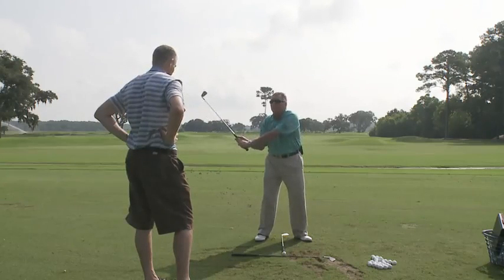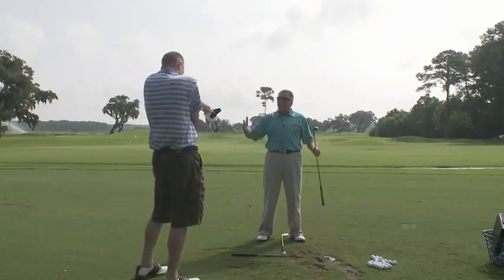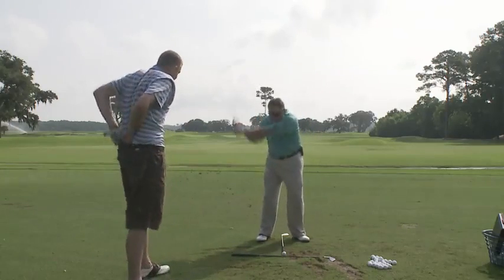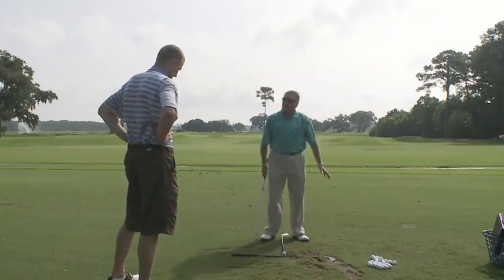The Surge and Matt_ Width of Arc.flv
"Meet Don Trahan, PGA Master Professional"
PGA Master Professional Don Trahan, known as the "Swing Surgeon," has been ranked by Golf Magazine as one of the "50 Best Teachers" in America. He is the author of the popular instruction book, "Golf, Plain and Simple," the "Peak Performance Golf Swing" and numerous articles about the golf swing in major golf publications. He is a former teaching editor for Golf Magazine and creator of numerous training aids.
However, for Don, his greatest distinction by far is the "student" who is now a member of the PGA Tour. DJ Trahan and Don's son, winner of two Tour events, is positioned to be one of the Tour leaders.
Don's Playing Credentials.
• 9 time Champion of Carolina PGA Senior tournaments
• Carolinas PGA Senior Player of the Year, 2002,2007
• Carolinas PGA Senior Champion 2002
• Owner/Director: Swing Surgeon Golf Schools and Don Trahan Golf Academy